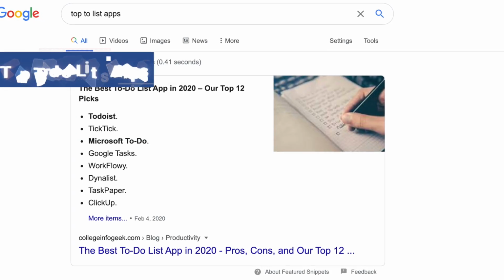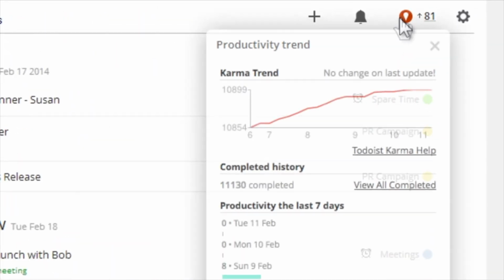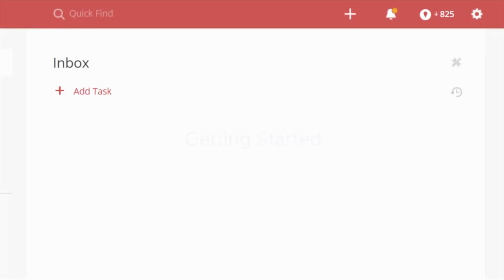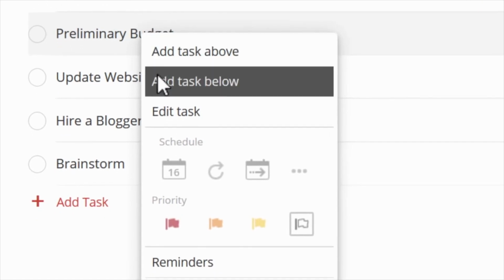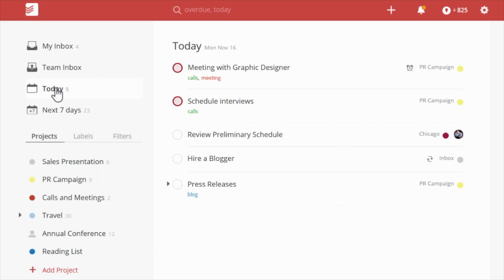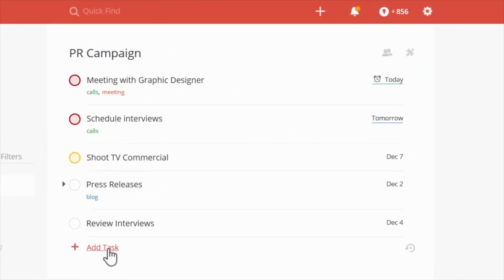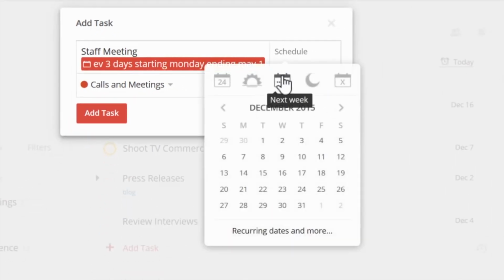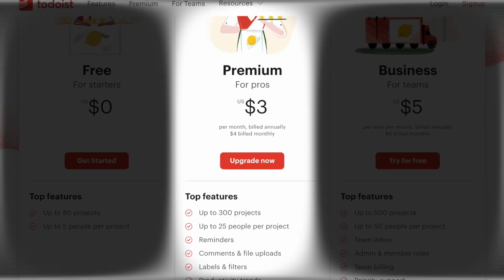Manage your tasks and be productive with Todoist - Full tutorial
TIME-STAMPS
00:00 - Start
00:01 - Introduction
01:39 - Getting Started with Todoist
03:16 - Managing Deadlines
04:05 - Pricing
04:33 - Closing Comments

OUR GOAL
Our channel ‘Nextgen Digital’ provides rich and meaningful content on Digital Transformation, personal growth, and assists the community to be more productive and stress-free.

We provide this content by way of videos, interviews with the best of talent in the industry, writing blogs, and providing courses.

HOW DO WE MAKE MONEY?

YOU WANT US TO REVIEW YOUR APP - IT’S SIMPLE!
Let me know about the app on email or in Twitter DMs, and I'll take a look. Give me time to explore the tool, and I’ll get back to you about an honest review and whether it fits our content schedule here at Nextgen Digital.